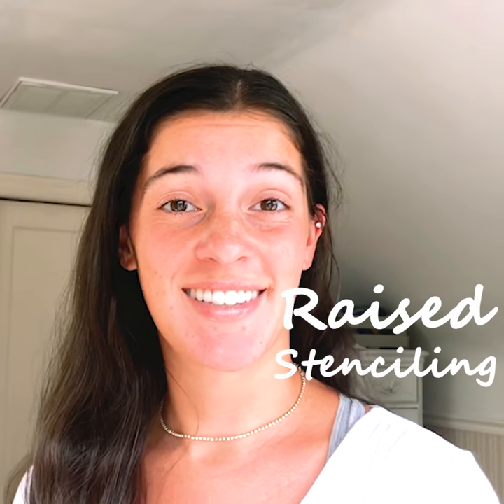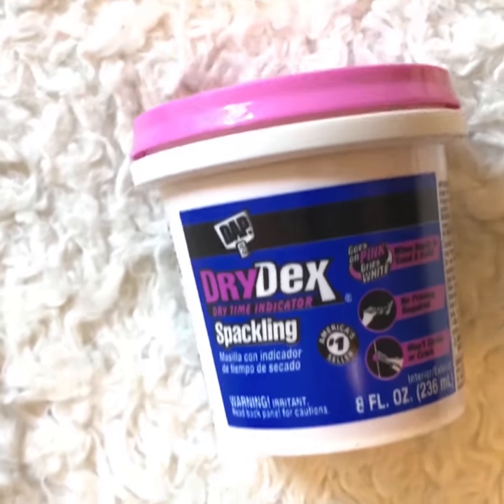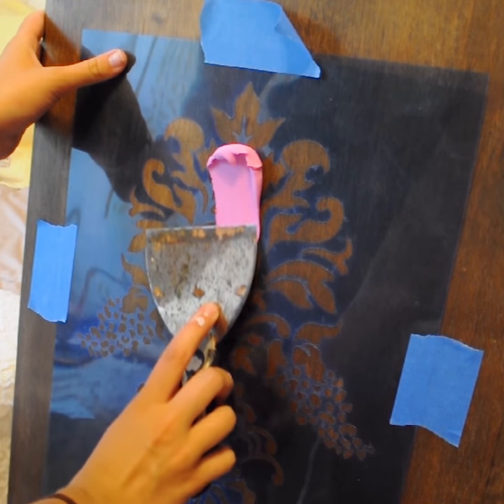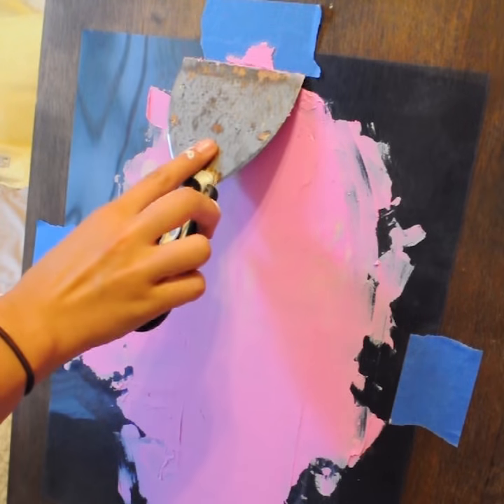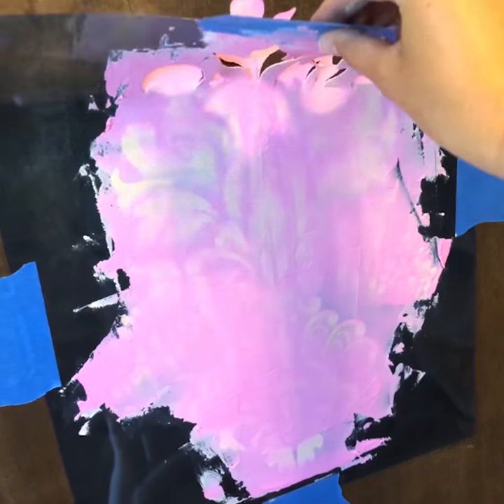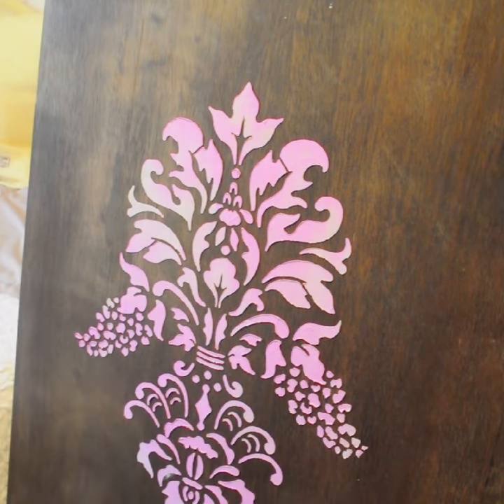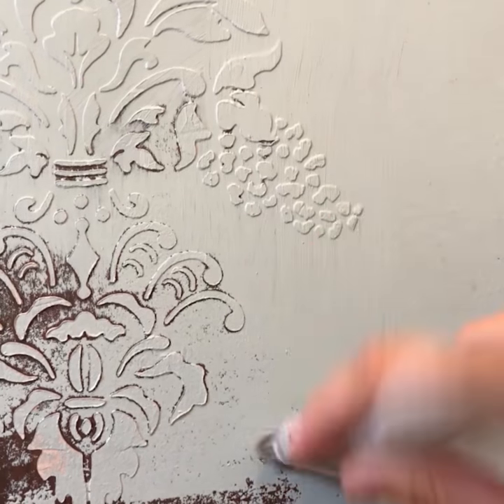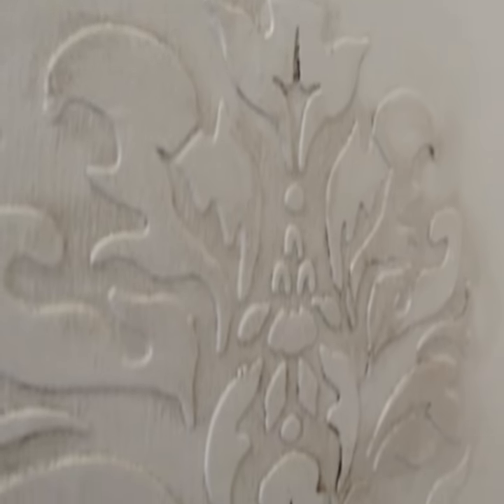DIY - How to Paint a Raised Stencil to Create a Vintage Furniture Piece